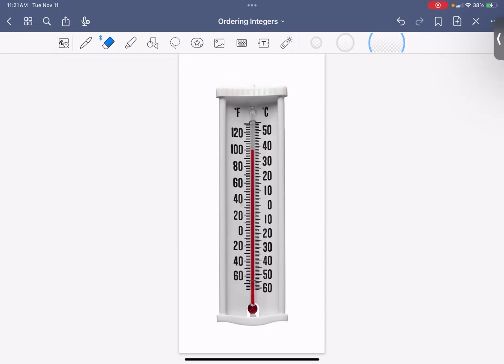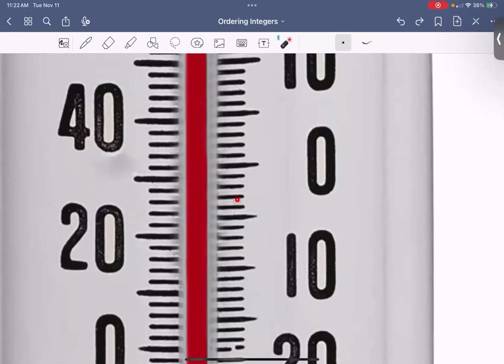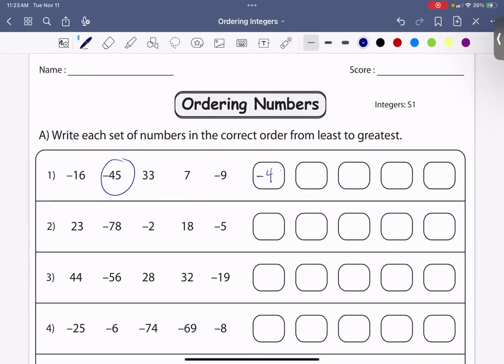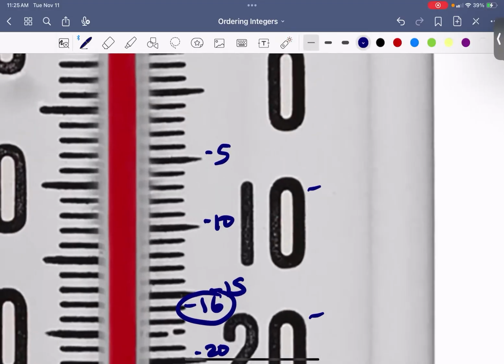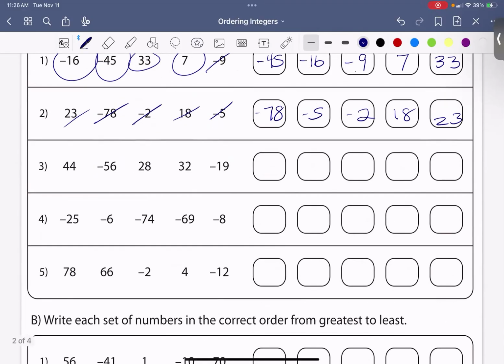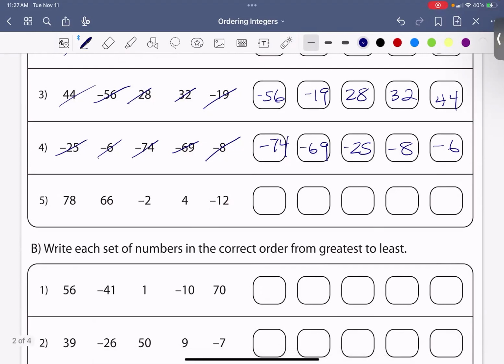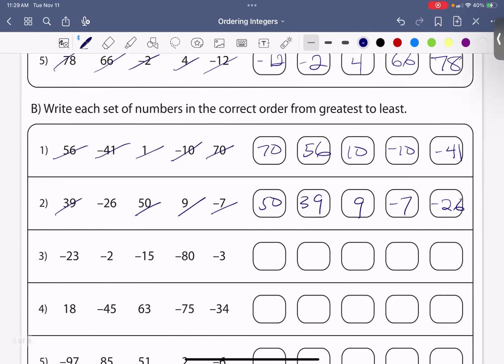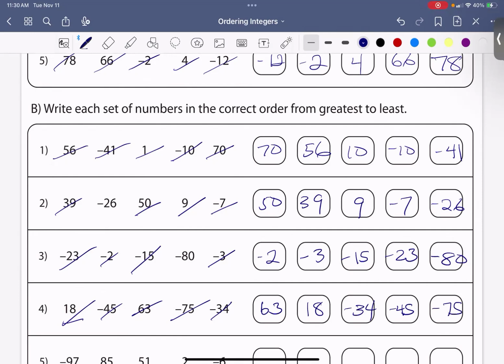Using a Thermometer to Order Positive and Negative Numbers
In this quick math lesson, viewers learn how to order integers using a thermometer as a visual guide. By relating temperature to number placement, students see how negative numbers appear below zero and positive numbers above it. This creative visual helps learners grasp the concept of ordering integers and comparing values in a simple, real-world way. Perfect for elementary and middle school math students, teachers, and tutors who want a hands-on approach to learning integers.